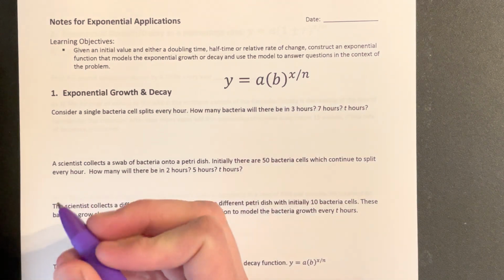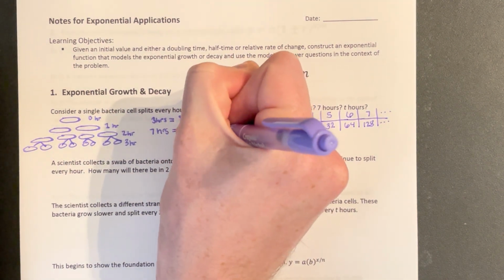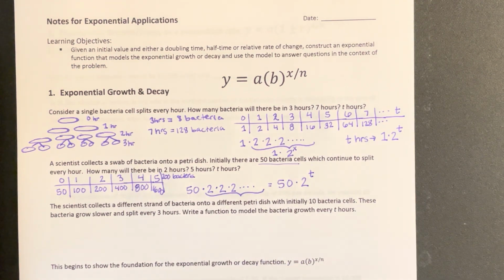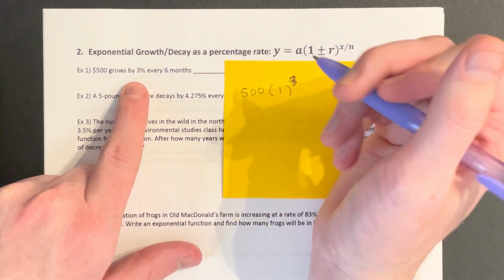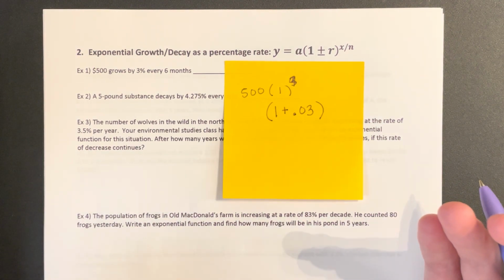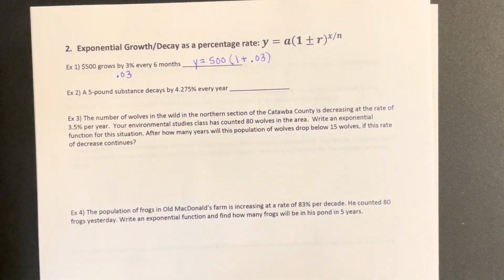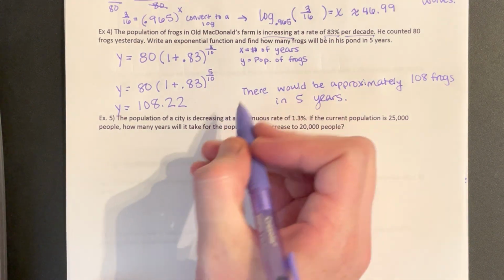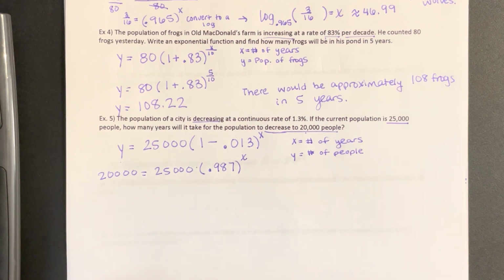MAT 171 - Notes on Exponential Growth & Decay Models